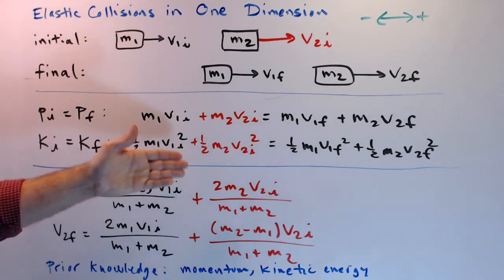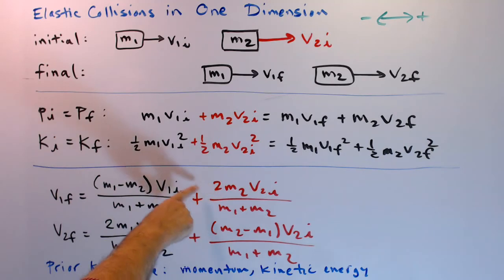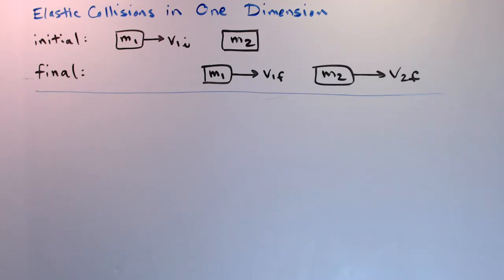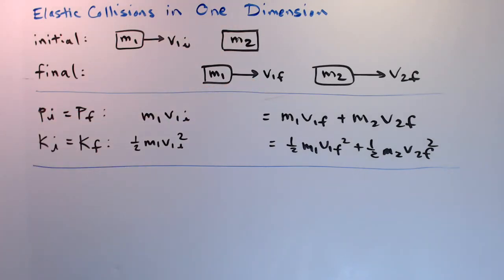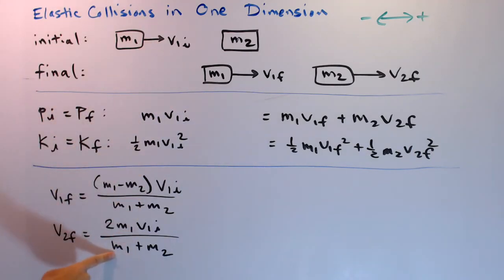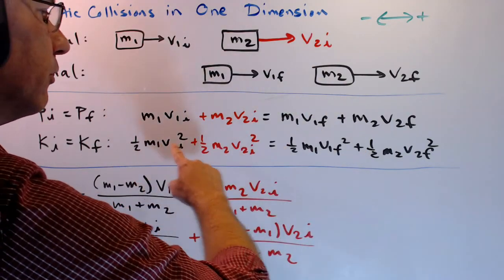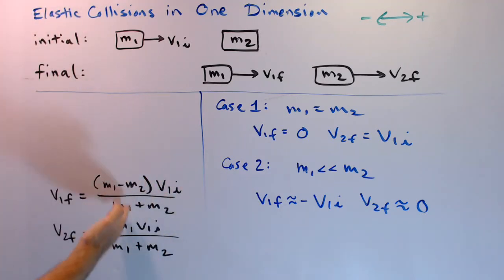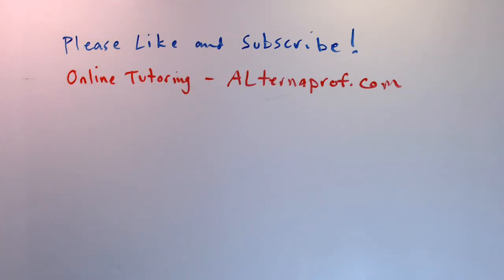Elastic Collisions in One Dimension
0:00 Overview
Special Case:
2:05 Collision in one dimension
3:05 Conservation of momentum and kinetic energy
3:54 Velocity formulas and sign conventions
5:38 General Case
7:14 Special Case: three variations
9:22 Please Like and Subscibe!